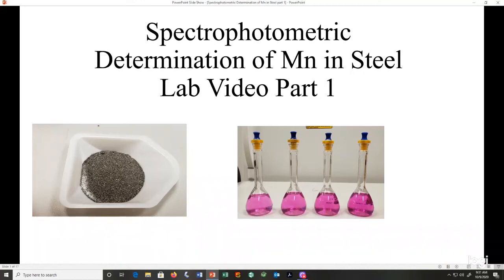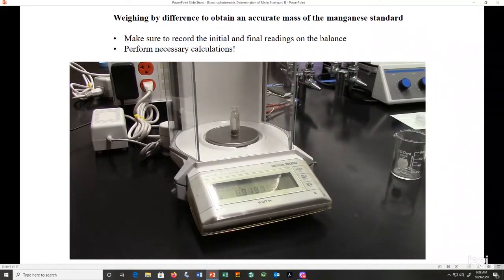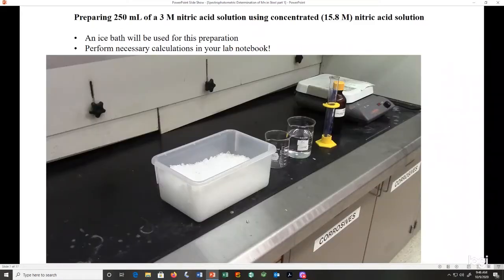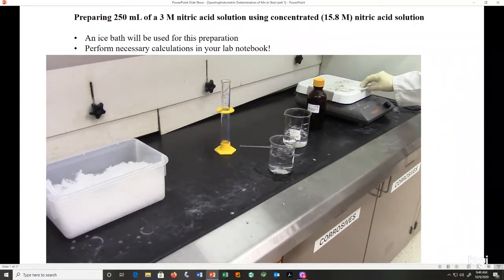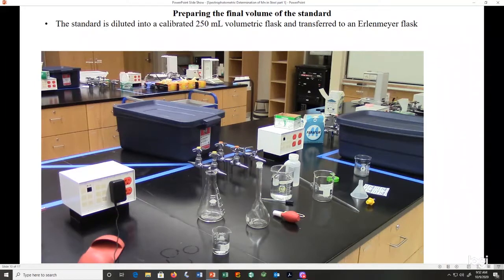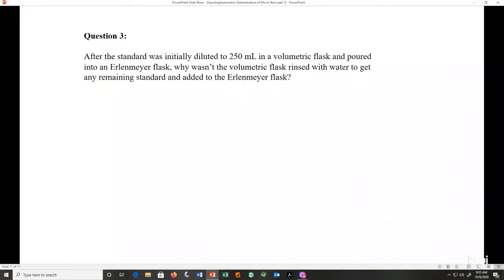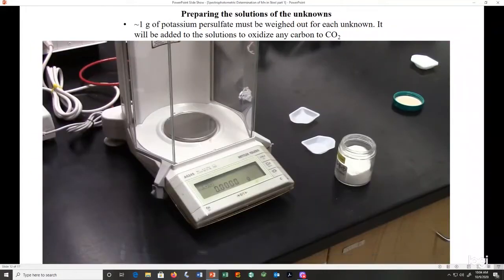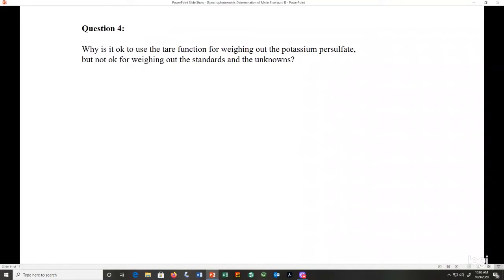Mn Lab Video Part 1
Quantitative Analysis Lab. Manganese content in steel is determined by absorbance spectroscopy using a standard addition approach.